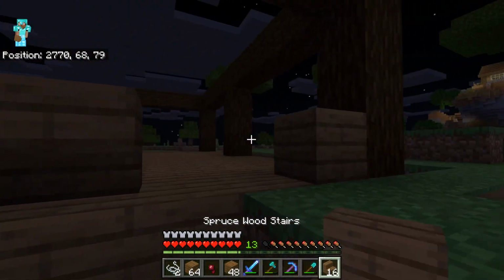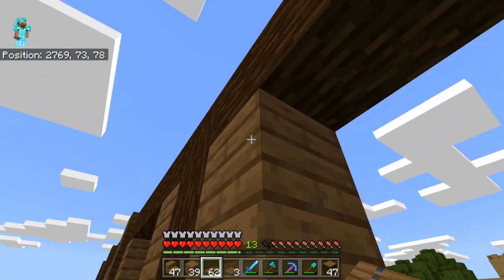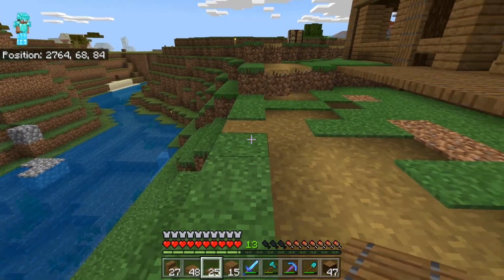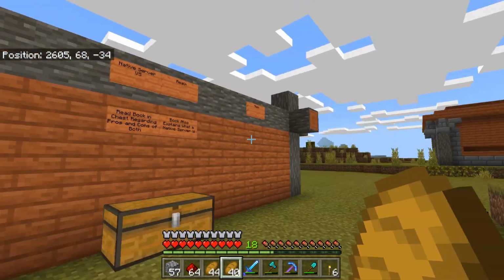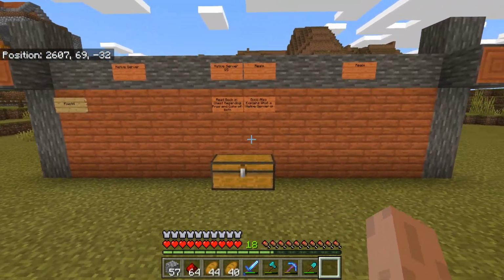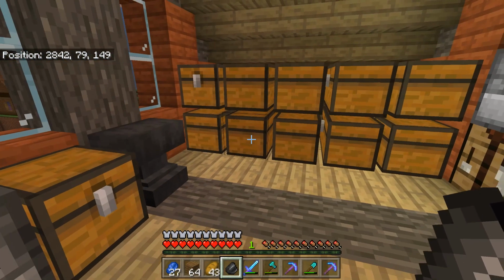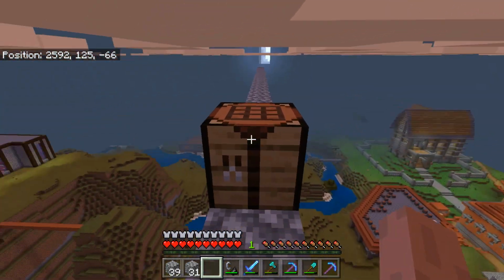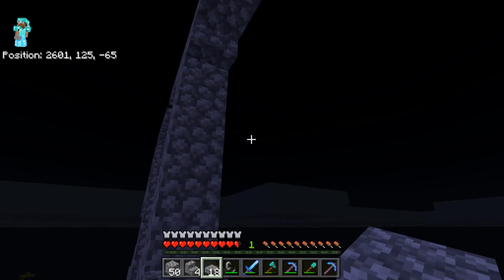StormyLand Survival S2 EP 9: Realm or Native Server